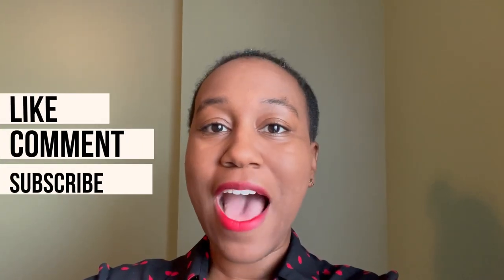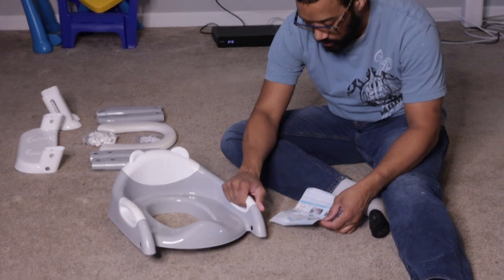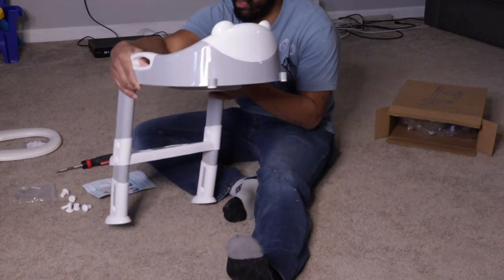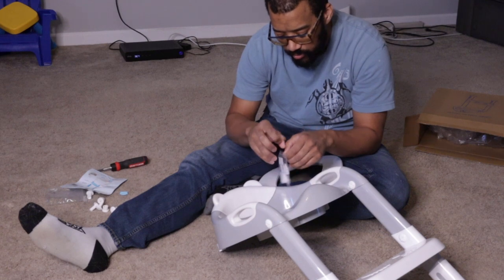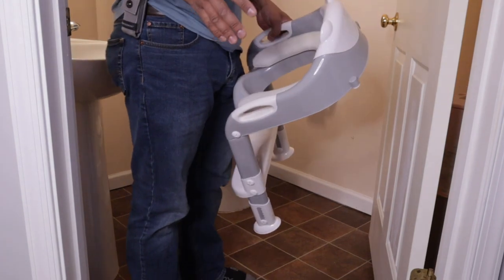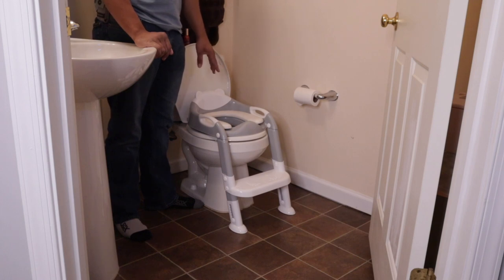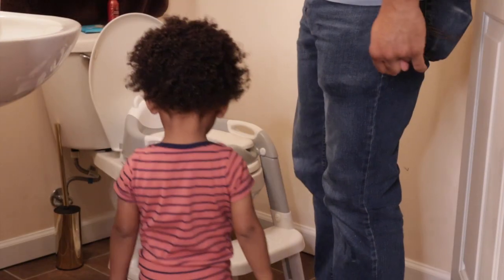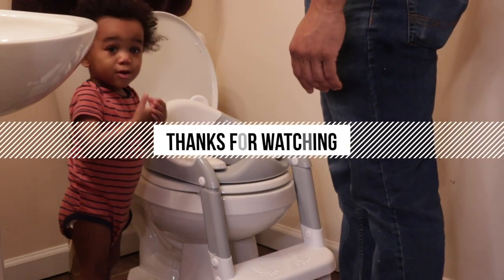Potty Training Seat with Ladder | Assembly | Amazon Finds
This is part two of the potty training seat with ladder video series. In this video, we will be showing you how to put together the potty training seat so that you can start the process of potty training your toddler at home.

PRODUCT IN VIDEO:
Fedicelly Potty Training Seat Ladder

C H A P T E R S:
00:00 INTRO
01:00 START OF ASSEMBLY
10:59 TODDLER FIRST IMPRESSIONS

G E A R :
Camera - Canon EOS M50
Rode VideoMicro Mic
Ring Light Kit

My Holy-Grail Potty Training Secrets —Revealed!
 - Stop struggling with getting your toddler to use the potty, and follow my checklist of getting your toddler to become a potty maverick.

Top 5 Must-Have Baby Travel Items
- Now that travel has opened back up, make sure you have everything you need for your baby.

How to Travel Internationally With your Infant Checklist

This video is about:
potty training seat with step stool ladder
potty training seat with ladder
potty seat with ladder
best potty training seat review
Amazon finds

In this video, we are assembling the potty training seat with ladder.

I'm April of According to April. I'm a new mom, dog mom, and wife providing must-have baby and dog products, vlogs, travel advice for moms here on my channel.